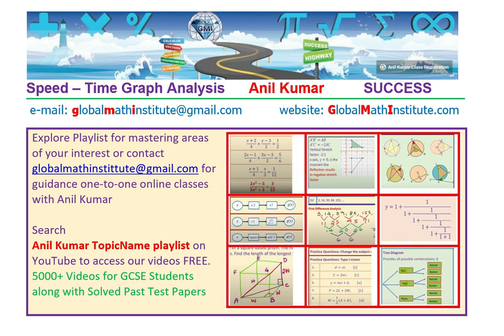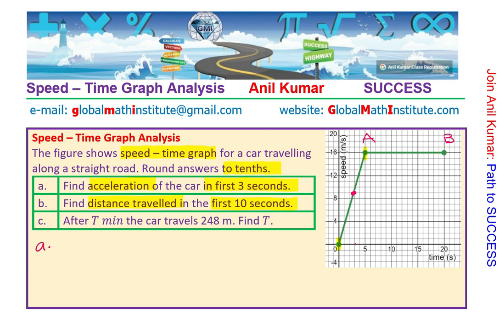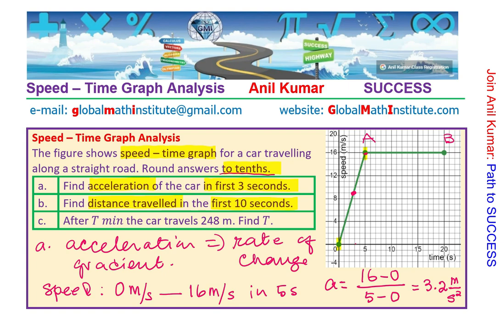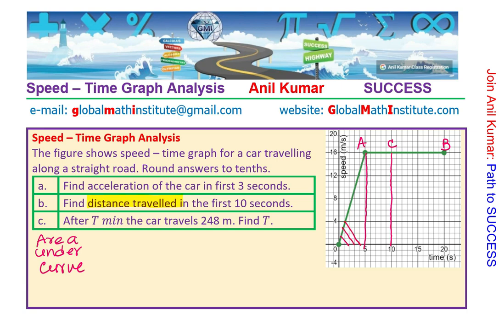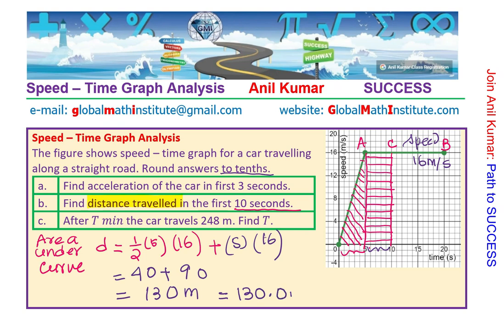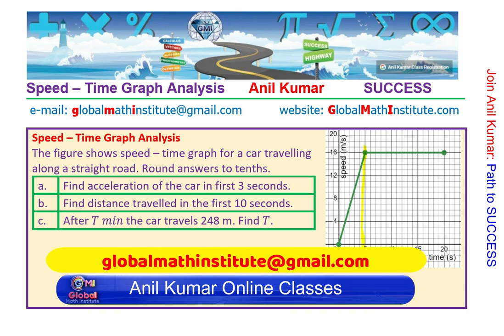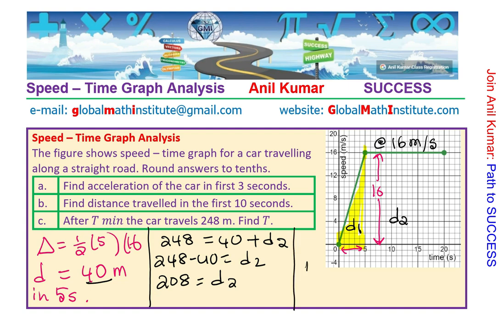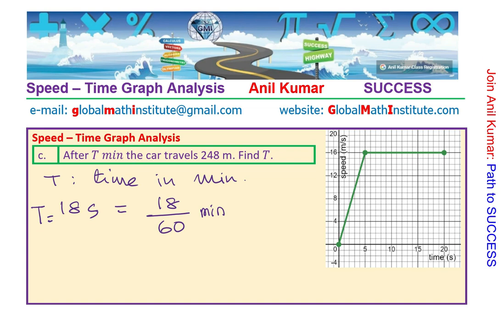Speed Time Graph Analysis Find Acceleration Distance and Time GCSE Maths